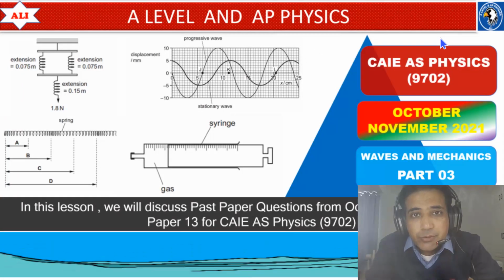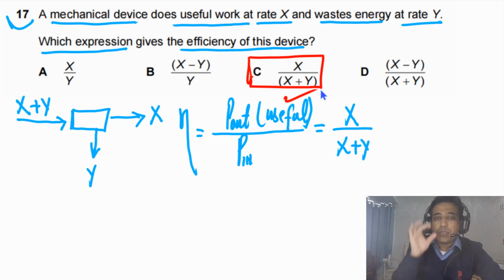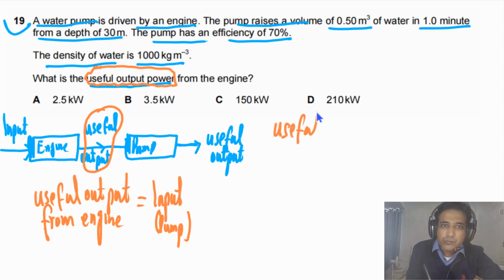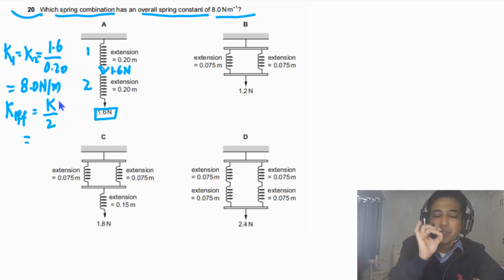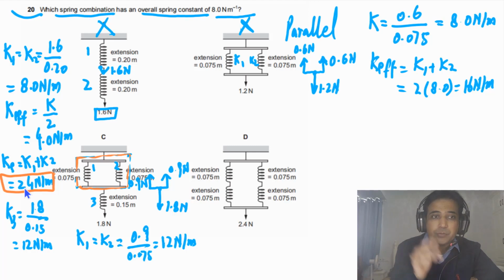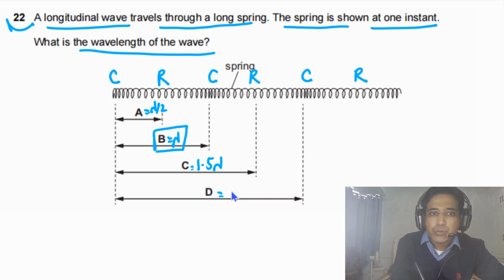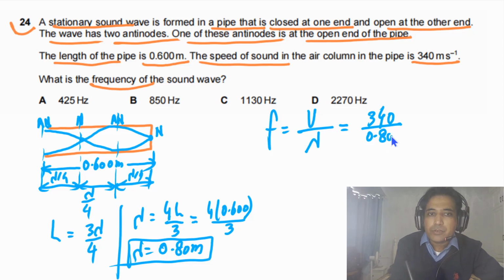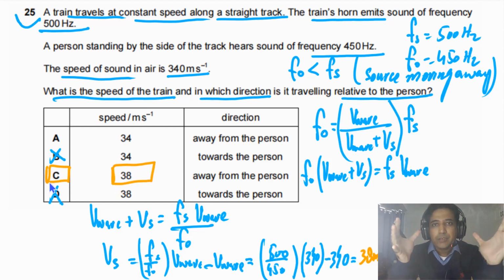AS LEVEL PHYSICS 9702 PAPER 1|OCTOBER/NOVEMBER 2021 | Paper 13 | 9702/13/O/N/21 | Part 03